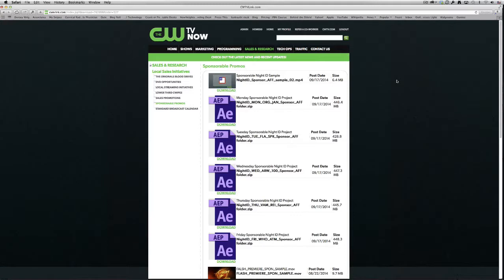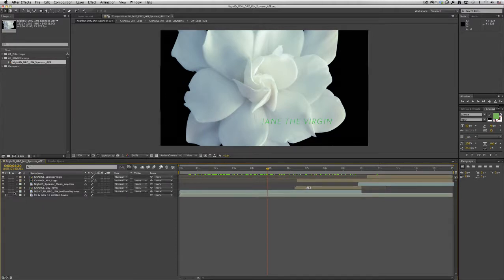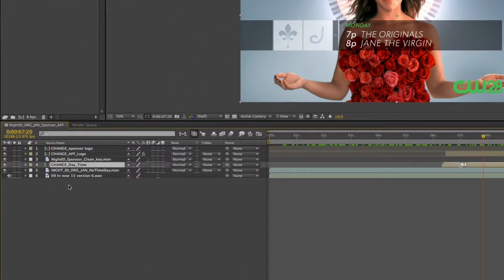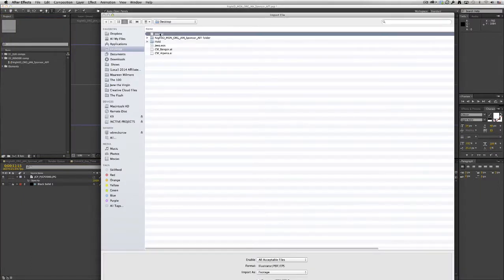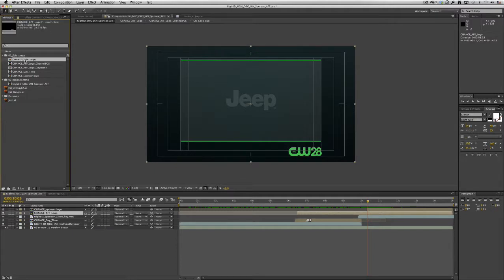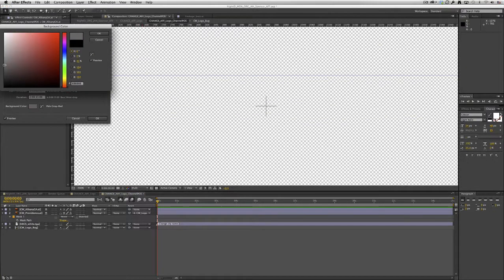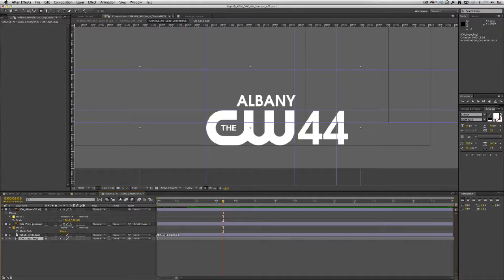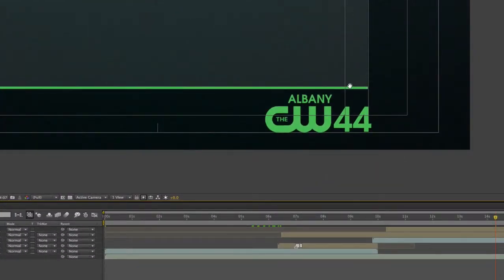CW Night ID Tutorial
After Effects Tutorial for Night IDs